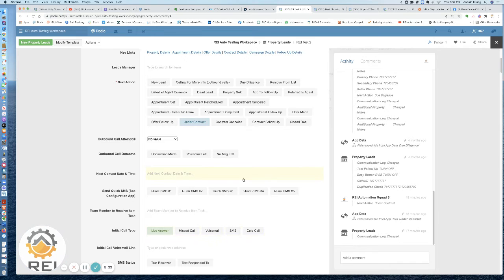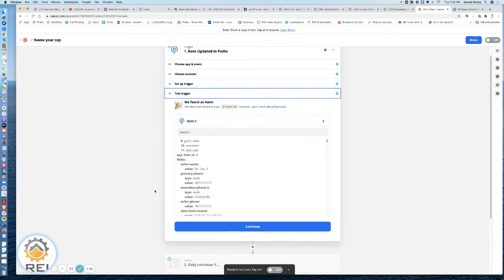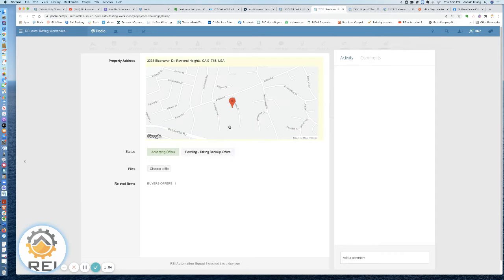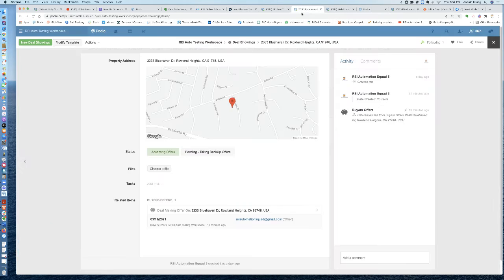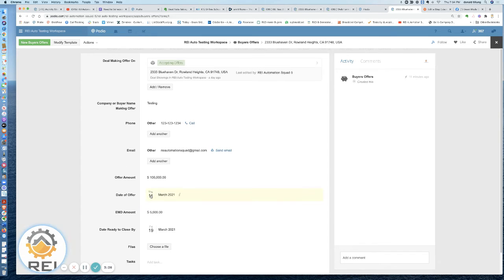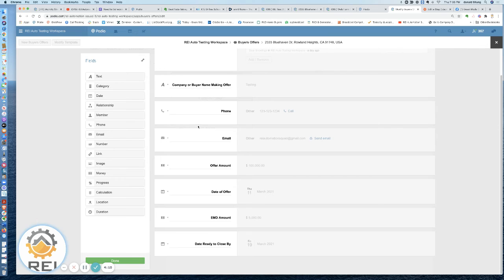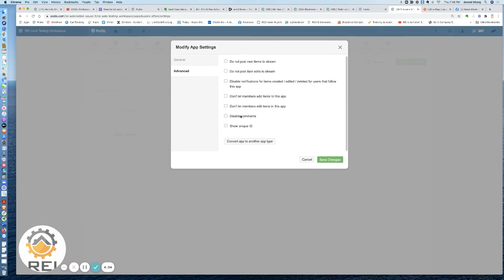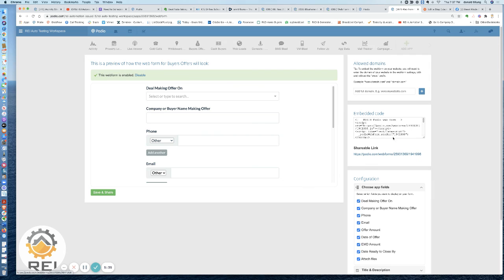Deal Showings App - Allowing Buyers to Submit Offers While You Sleep!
In this video we talk through how you can setup a "Deal Showings" app allowing your buyers to submit offers while you sleep! We discuss how to setup the Podio apps and what the webform looks like allowing to follow us and setup your own.

Interested in learning more about our CRM's for real estate investors?